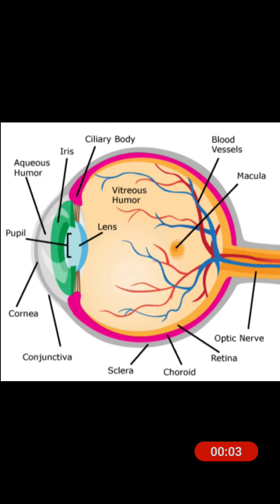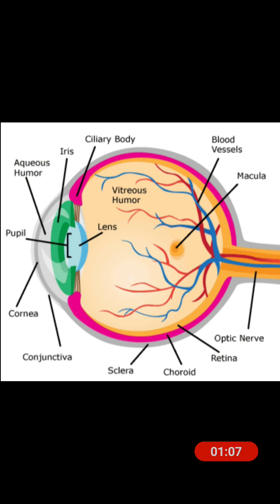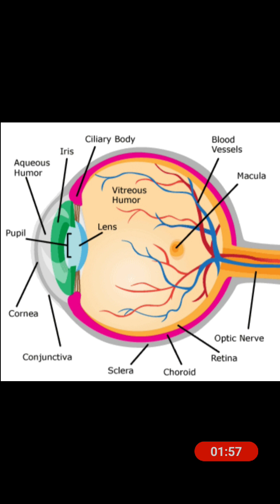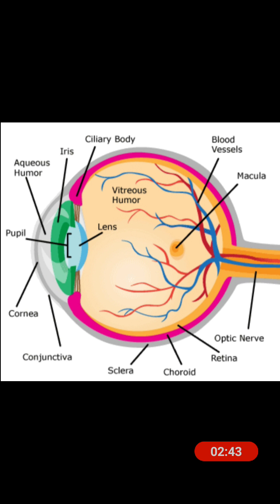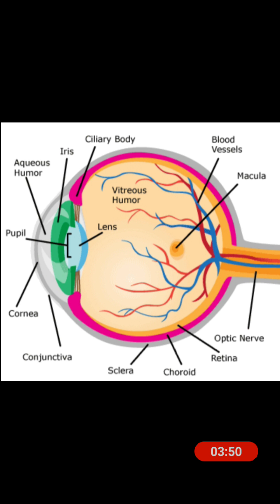Class-8th (science chapter light)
Parts of an human eye